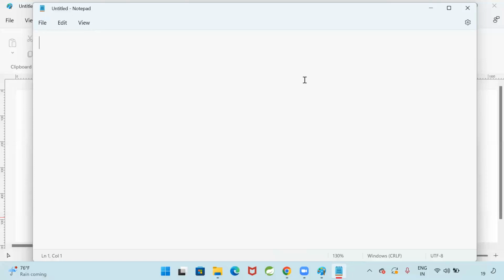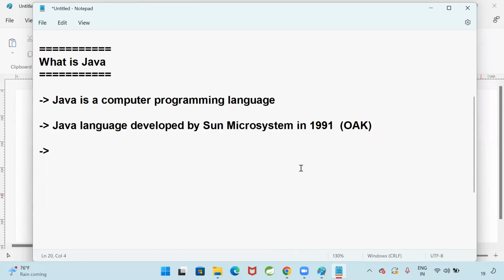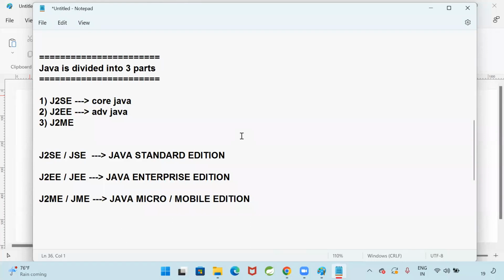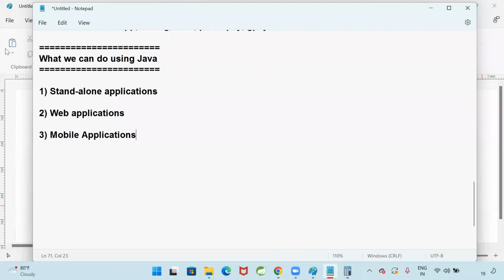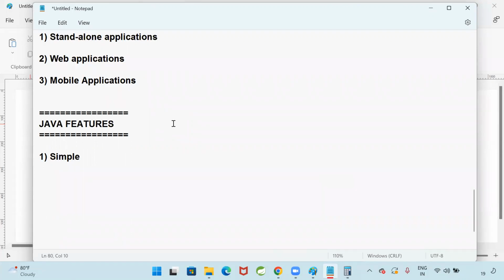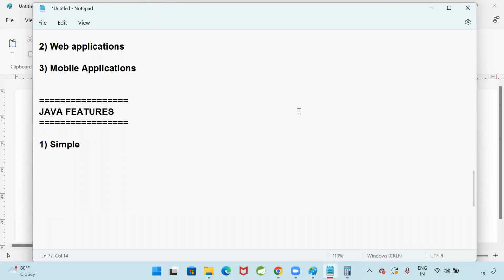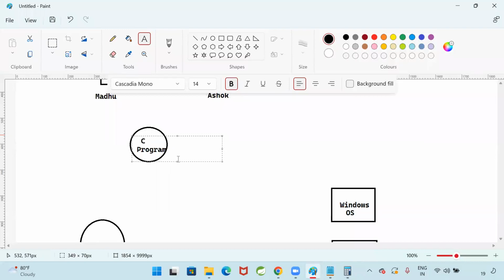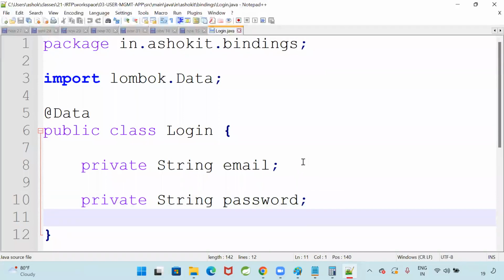#04 Core Java Complete Course for Beginners - Lecture 04 | Smart Java Developer